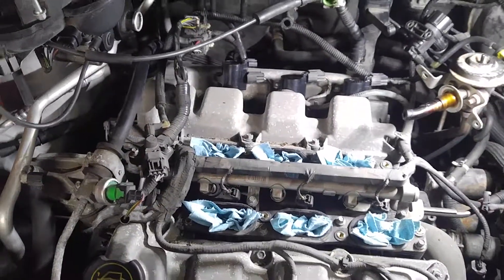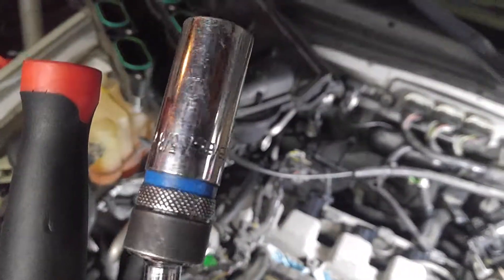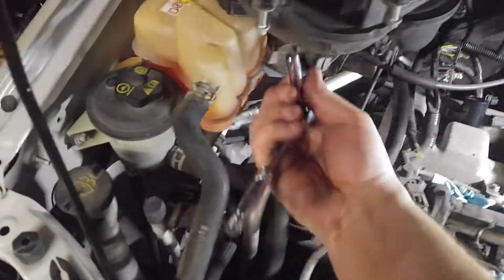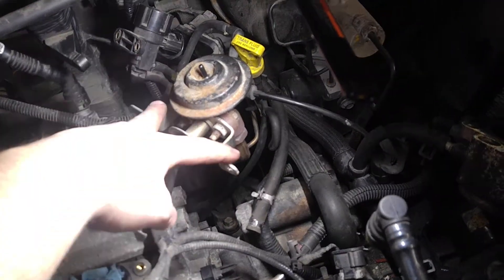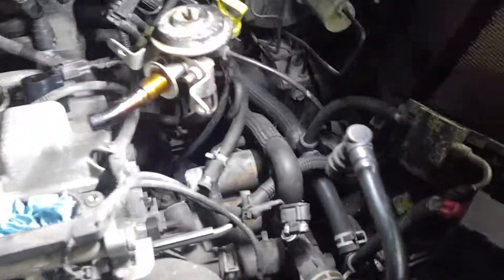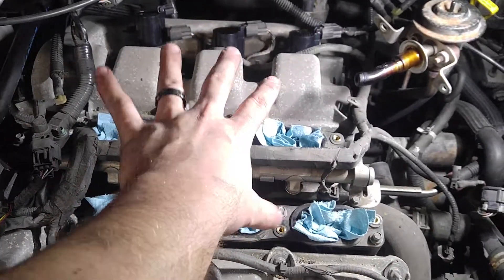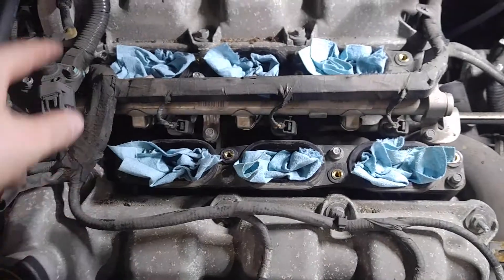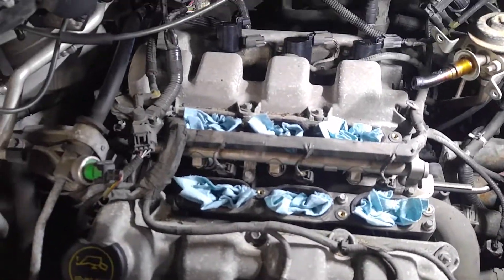2007 Mercury Mariner Spark Plugs, And Coil Packs Replacement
How to change your spark plugs,  and coil packs on 2007 Mercury Mariner.

Link to Motorcraft SP-417 spark pugs on Amazon $5.91

Link to Motorcraft DG-513 Coil Pack on Amazon $36.45